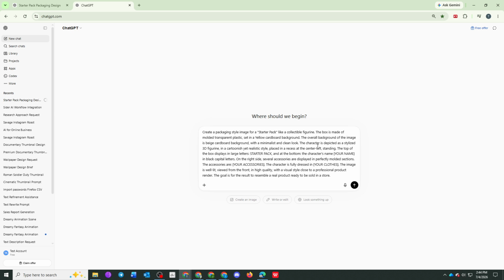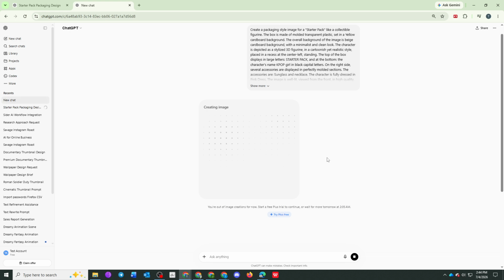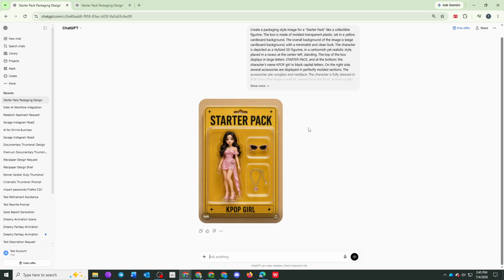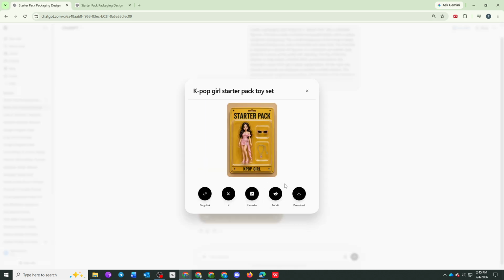How To Do Starter Pack Trend On TikTok [2026 Guide]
Are you ready to join the latest viral sensation? In this video, we break down the Starter Pack trend on TikTok, showing you step-by-step how to create your own unique version. From choosing the right elements to making your video stand out, we cover everything you need to know to hop on this trend and gain those views!

By the end of this video, you'll learn how to effectively curate your Starter Pack and engage your audience like never before.